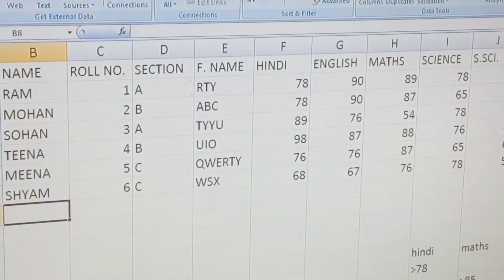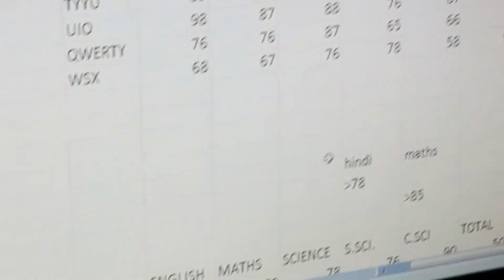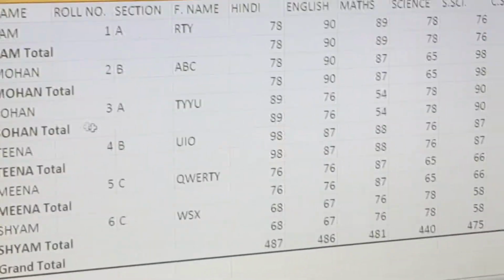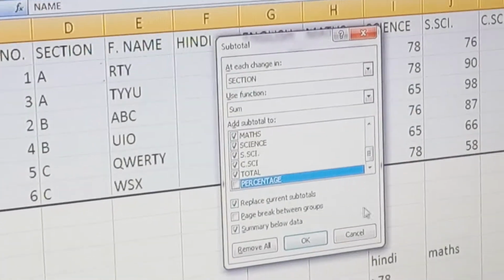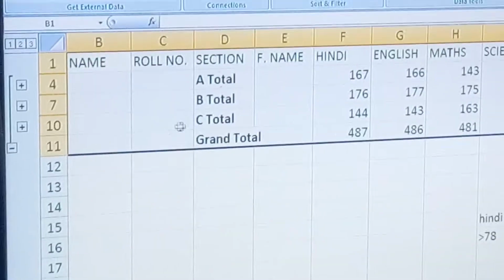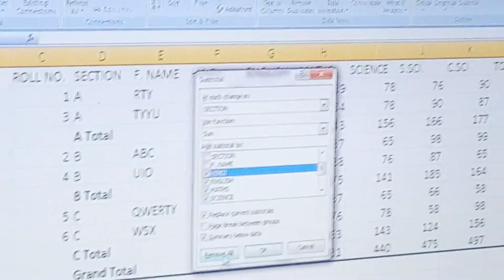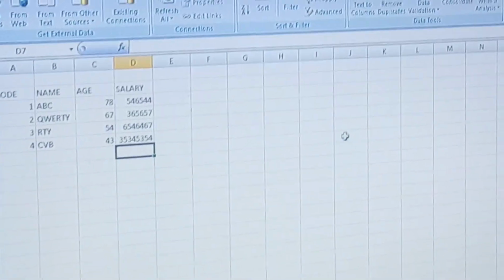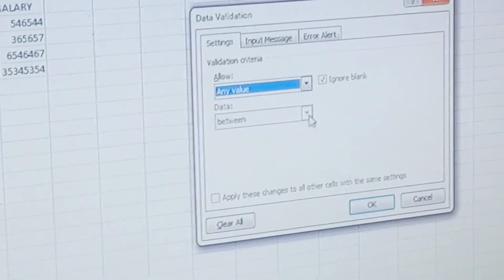Class 7/X Pankaj Saran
Ch-2 Using Excel as a Database-5(a)